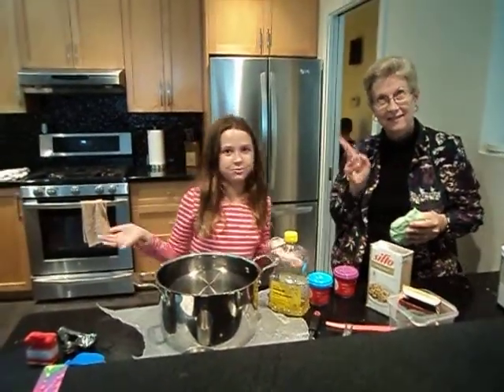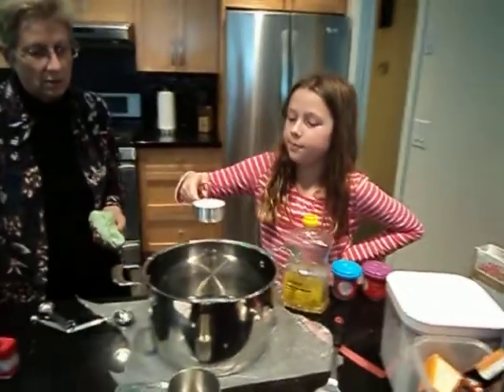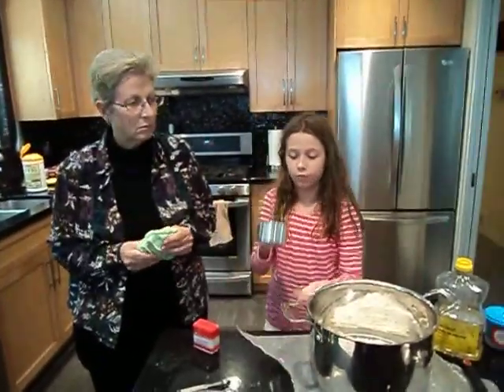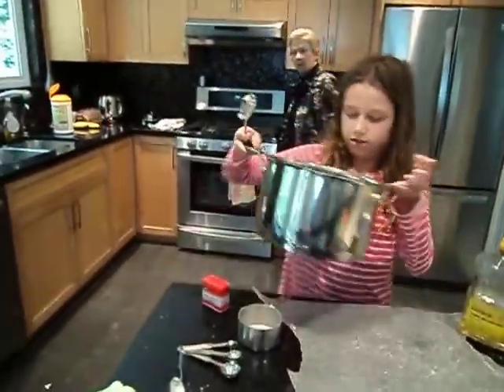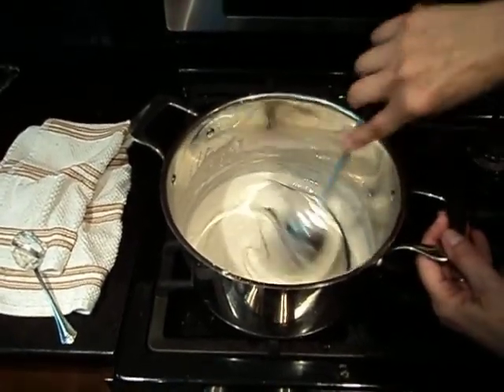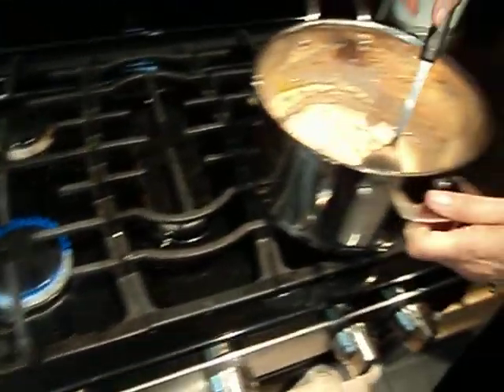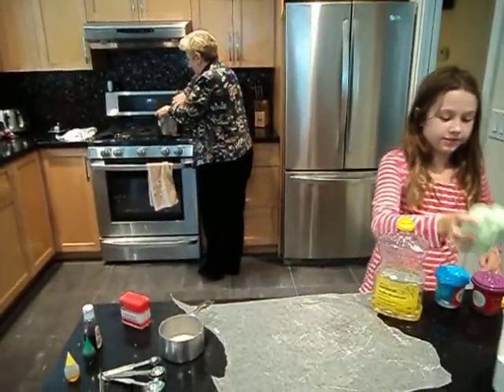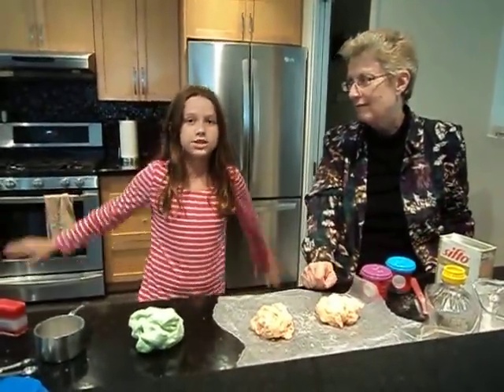Crafts with Caitlin: MAKE YOUR OWN PLAY-DOH!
Caitlin and Grandma discover that homemade play-doh is fast and easy to make, and makes much better play-doh than the commercial stuff. Flour, salt, water, a little oil, some food colouring, and let's not forget. . . Cream of Tartar!